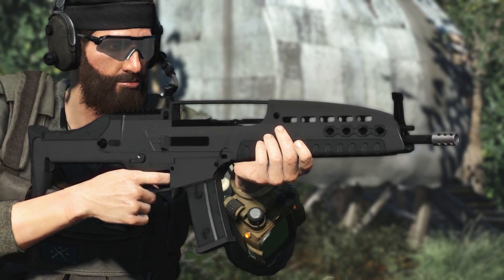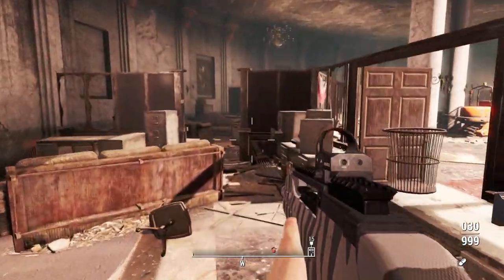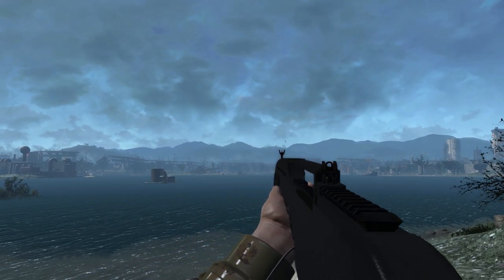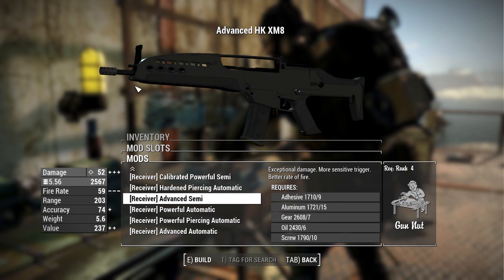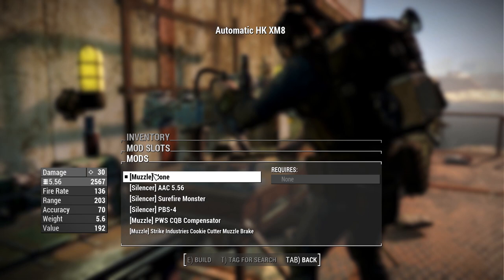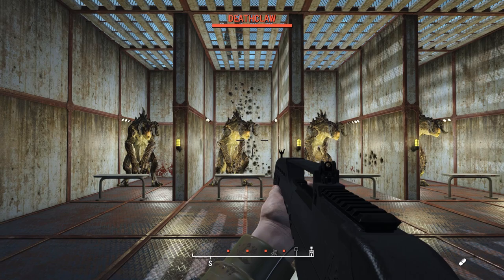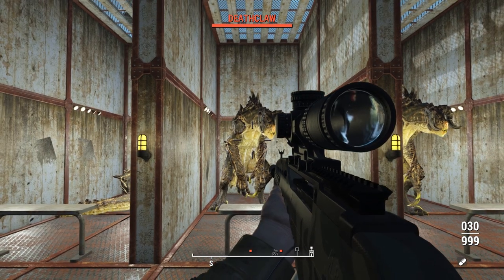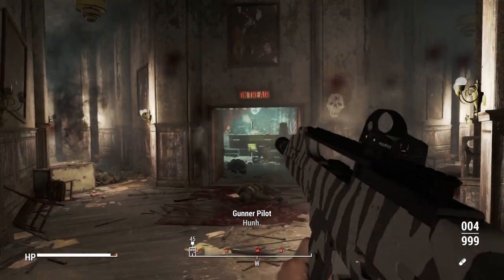You've been asking for it, the XM8 is here! - Fallout 4 Mod